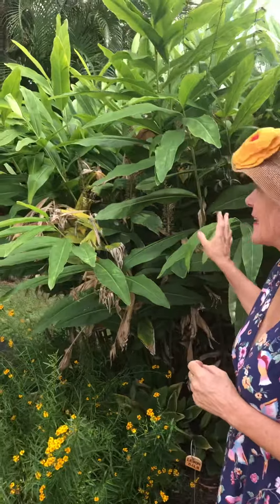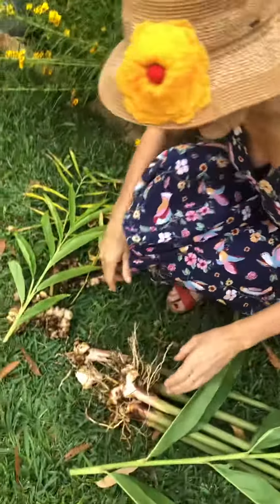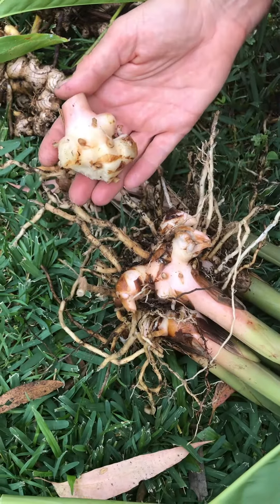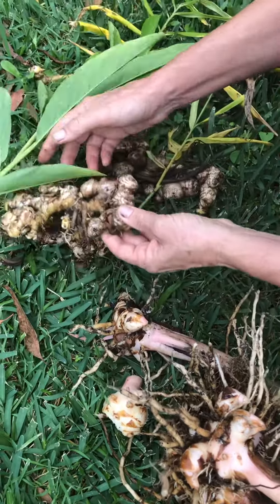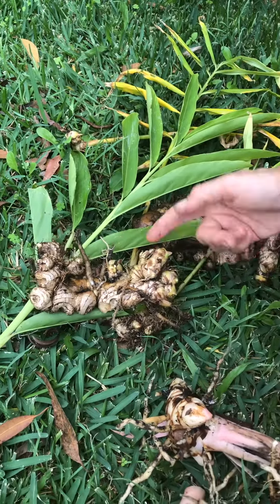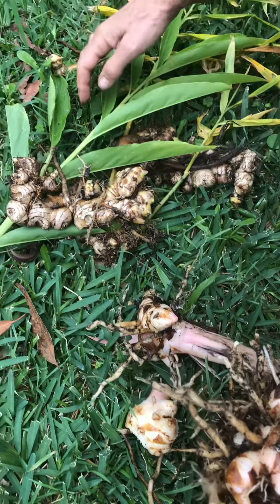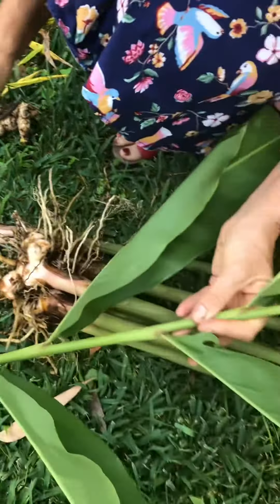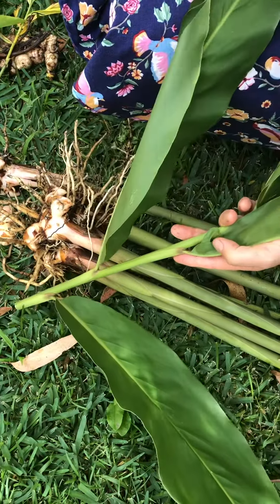Galangal ginger and culinary ginger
The difference between galangal and culinary  gingers   And how we use Galangal ginger in herbal tea Follow the Cuppa a Day posts in Ecobotanica Instagram